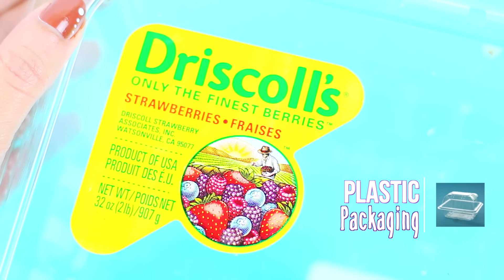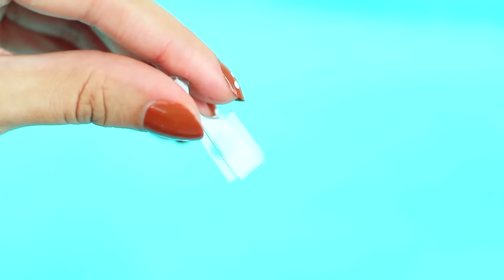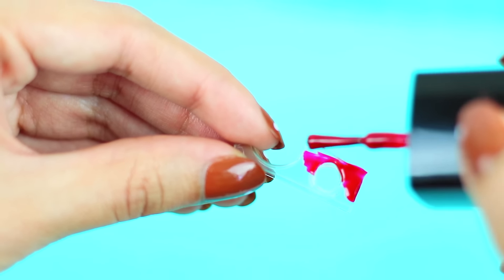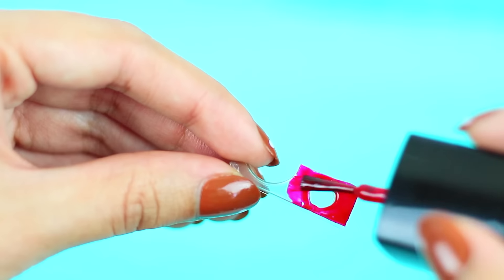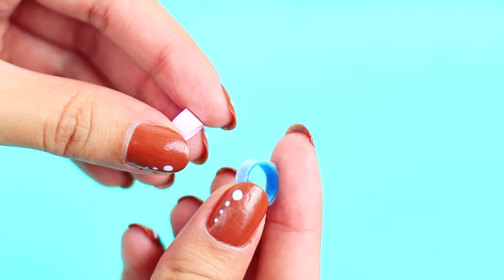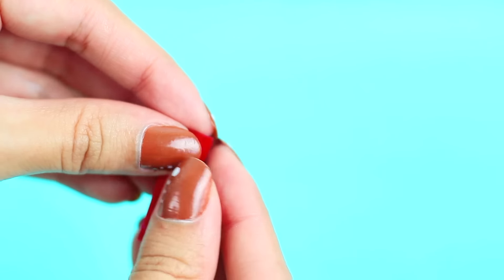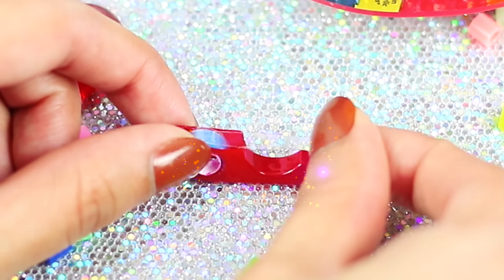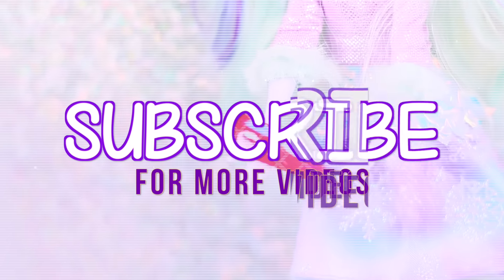Working Miniature Tape Dispenser ~ Mini School Supplies DIY ♥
Welcome to a new tutorial Mint Family♥ This time we are going to be doing a miniature tape dispenser tutorial for your dollhouse. Easy and quick DIY for your dolls. I hope you enjoy.

Hello Mint Family, i've created this community to help us all in gaining subscribers and sharing our creations, join and share♥ Don't forget you are AWESOME:

Don't forget that you are awesome!

You could use this tutorials as a base for making many other miniatures.

Materials:
1. Regular size straw
2. Bubba Straw
3. Nail Polish
4. Glue Gun
5. Tape

MY SHOP♥
Etsy Store

Comments are really important to me, help me improve♥ so i accept any idea and constructive critics♥